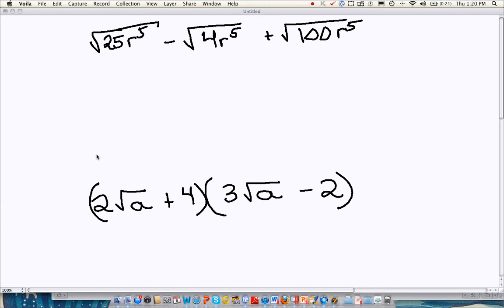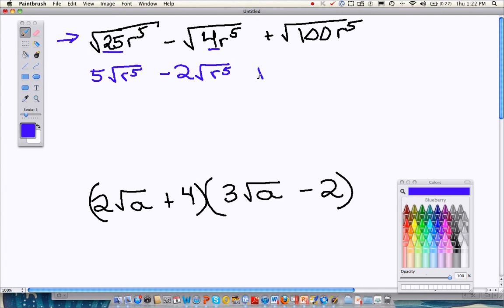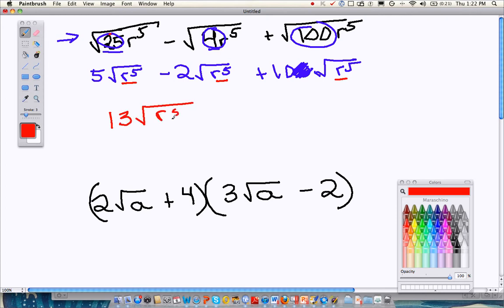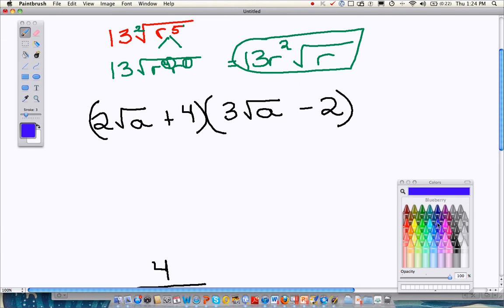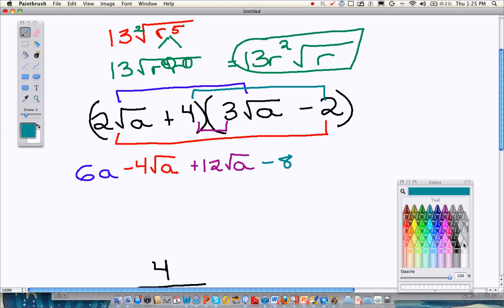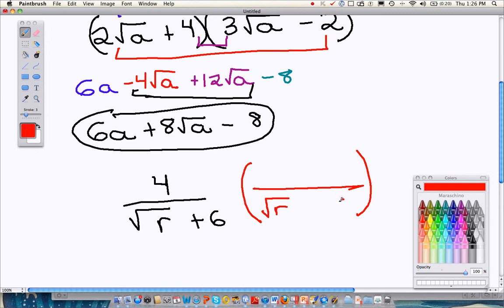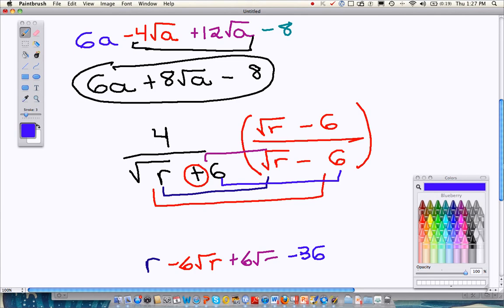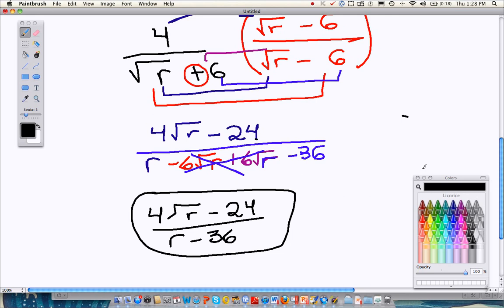Operations with radicals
Working through radical operations